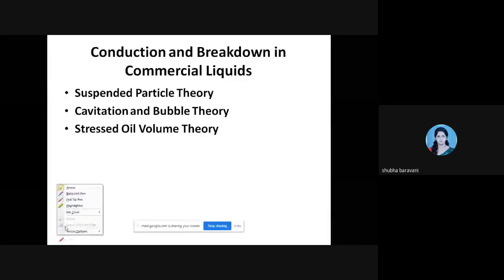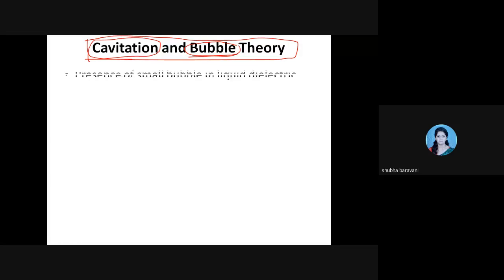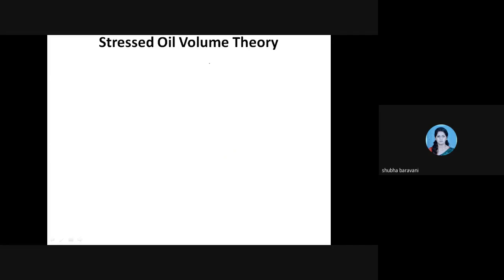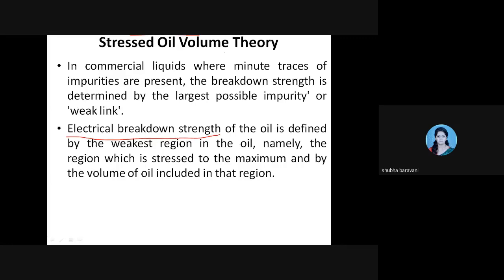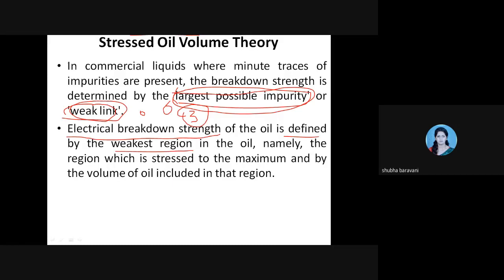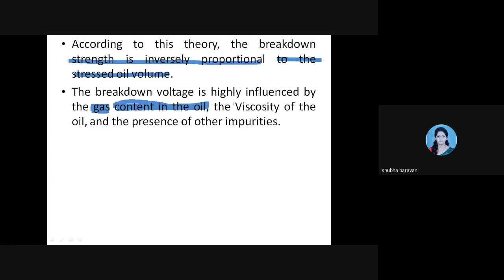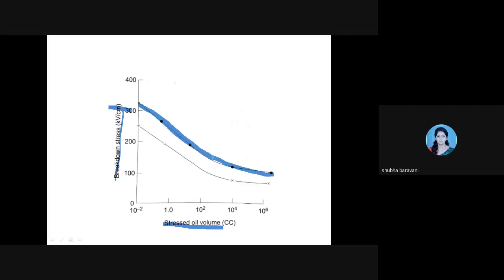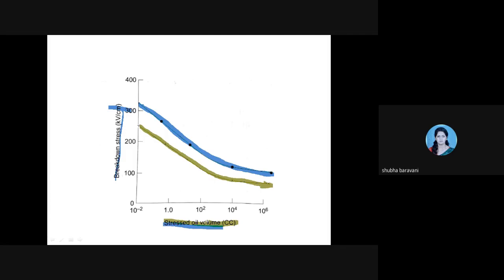JCE EEE HV